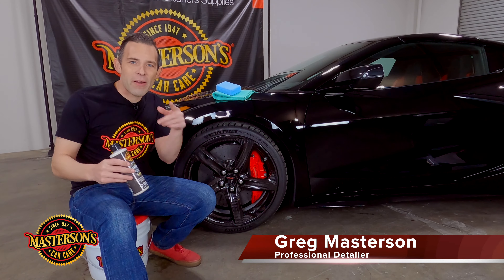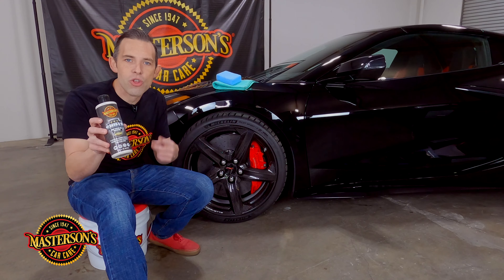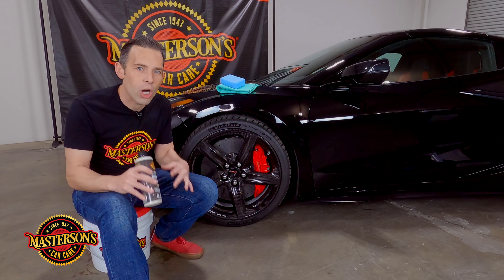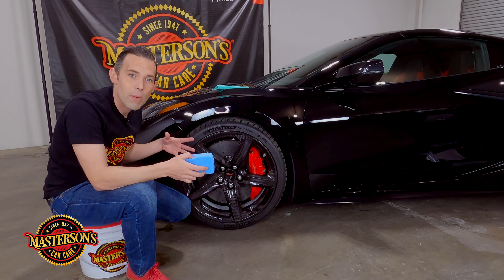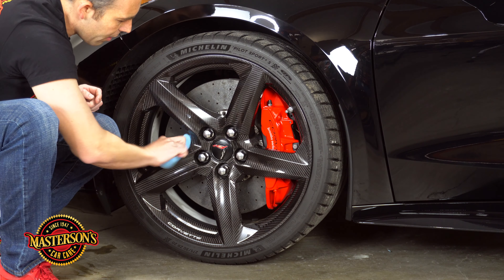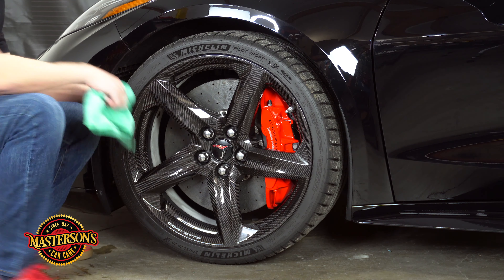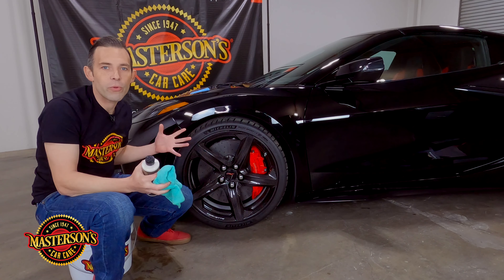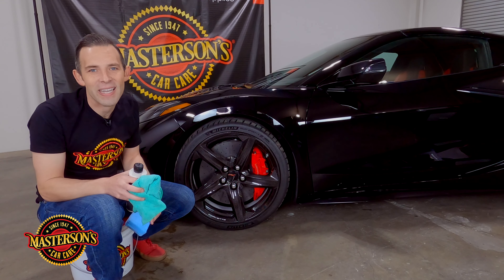Cleaning Carbon Fiber Wheels with Pro Detailer - Corvette C8 Z06 - Masterson's Car Care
Carbon Fiber wheels on the 2023 C8 Corvette Z06 is the ultimate high performance option for the supercar. Super light and extra strong, carbon fiber wheels take your cars performance to the next level, and are available as an option on the Corvette Z06. Professional Detailer Greg Masterson shows you the tips & tricks on cleaning and caring for carbon fiber wheels. We show you how to protect the carbon fiber wheels from brake dust and oxidation. We apply a layer if Shield Paint Sealant & Protectant to the carbon fiber wheels to provide 12 months of protection. The perfect solution top protectant and enhance your carbon fiber wheels!

Masterson’s Shield Paint Sealant & Protectant is designed to deliver durable all-season protection to any vehicle. The advanced sealant technology creates a synthetic barrier that protects your vehicle for up to 12 months. Masterson’s Shield Paint Sealant & Protectant is engineered using nano-polymers that deliver maximum shine and protection. Synthetic gloss enhancers achieve a brilliant shine on all colors. Masterson’s Shield Paint Sealant & Protectant directly bonds to the surface to protect against water spots, bird droppings, road tar, acid rain, tree sap, bugs, and road grime. Advanced UV solar blockers protect your paintwork against fading, and oxidation. Masterson’s Shield Paint Sealant & Protectant is designed to protect any vehicle in extreme weather conditions. Superhydrophobic technology repels water and moisture for all-season protection. Shield Paint Sealant & Protectant works on all cars, trucks, motorcycles, RVs, aircraft, and powersport vehicles. Protect paintwork, glass, chrome, fiberglass, stainless steel, carbon fiber, and much more. Easily protect headlights and taillights from fading and discoloration. Masterson’s Shield Paint Sealant & Protectant instantly bonds to the surface for maximum shine and protection. The innovative paint sealant delivers a high gloss shine with a mirror reflection. Dirt, moisture, and contamination simply slide-off the Shield barrier. Simply apply Shield Paint Sealant & Protectant for 12 months of durable protection and incredible shine. Advanced formula protects in the hottest summers and coldest winters. Experience the ultimate shine and protection with Masterson’s Shield Paint Sealant & Protectant.

Directions: Shake Well – Wash surface before application – Apply Shield Paint Sealant & Protectant using a premium microfiber or foam applicator pad – Allow sealant to dry to 25 minutes before removing - Buff off sealant to a high gloss shine using a microfiber towel – If desired, apply a second coat for maximum shine – Reapply as needed.